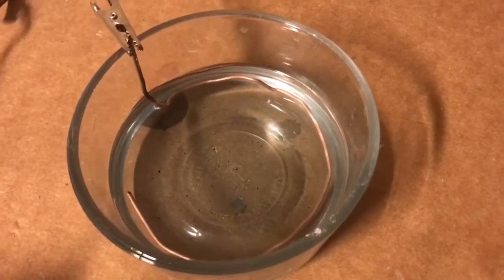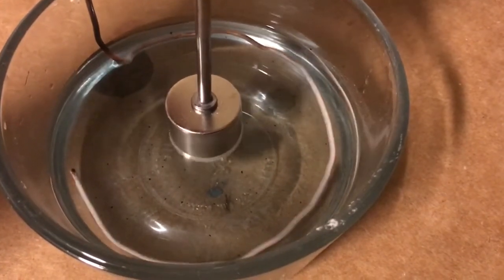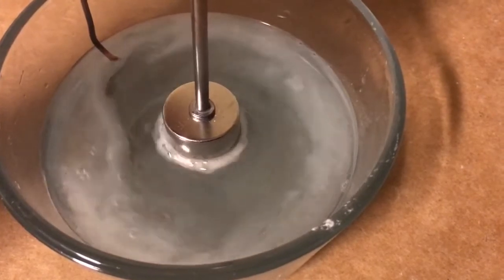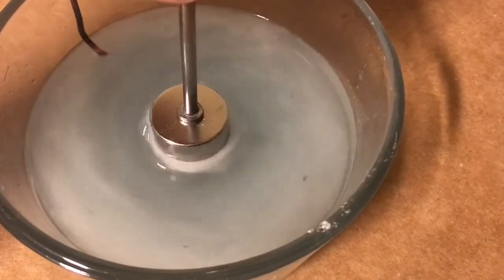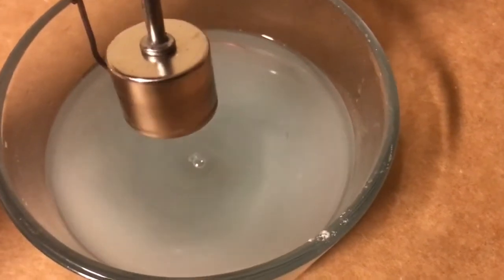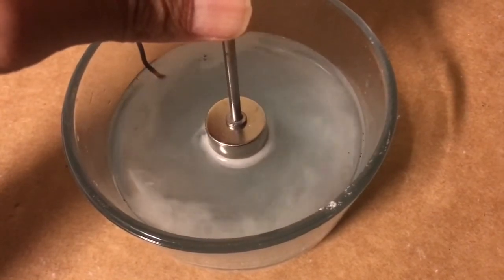Stir Liquid with no Moving Parts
Self stirring liquid - no moving parts. Uses Lorenz forces.

The liquid contains about 10-20% dissolved sodium carbonate. This is placed in a glass dish. In the bottom of the dish is the positive (or negative) electrode consisting of 1 turn of metal wire such as copper. This wire is the same diameter as the inner diameter at the bottom of the dish. A cylindrical neomagnet with the poles on each of the ends is stuck ionto the head of an iron nail. The magnet is placed in the center of the dish. Current is applied to the the copper wire electrode and the nail attached to the magnet. If enough current flows, the liquid will start stirring itself. If the current direction is reversed, the liquid will start going in the opposite direction. A non magnetic stainless steel wire loop may be better as copper will slowly corrode. Bubbles of hydrogen come off the negative electrode and bubbles of oxygen come off the  positive electrode.